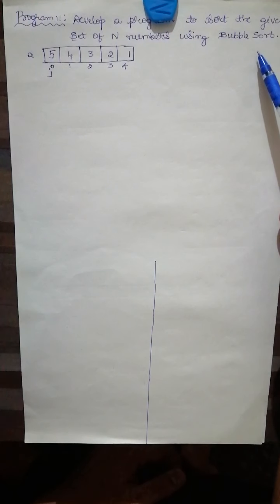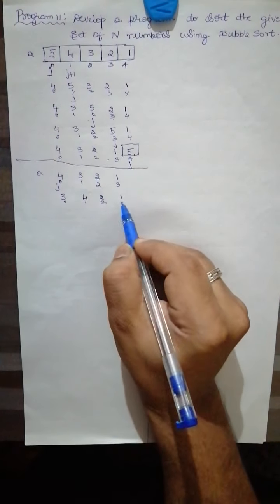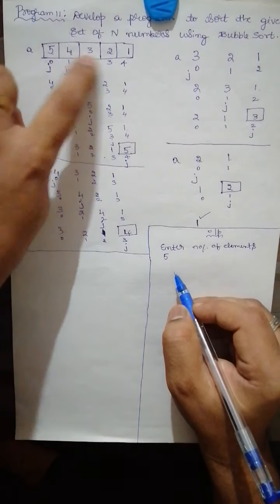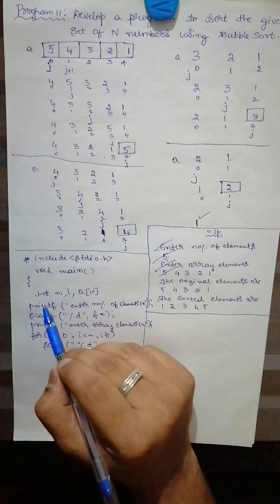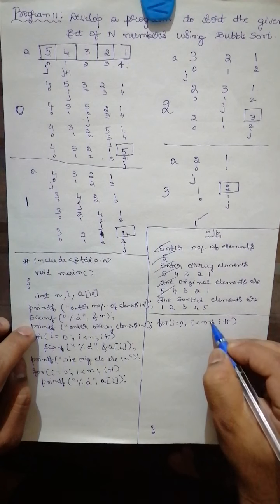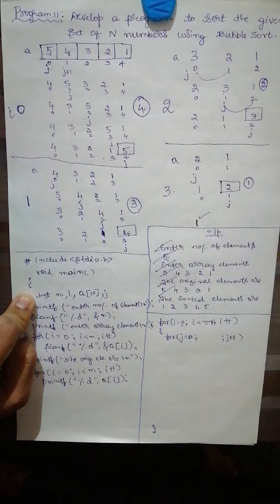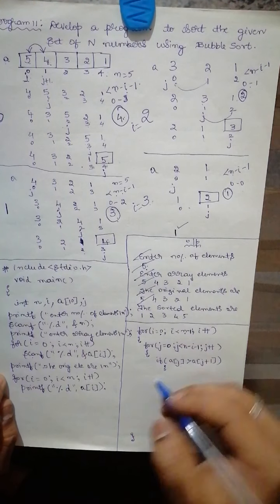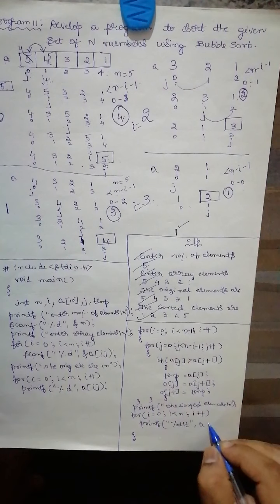C-PROGRAM | 18CPL27 | CPL | PROGRAM11 | VTU | BUBBLE SORT